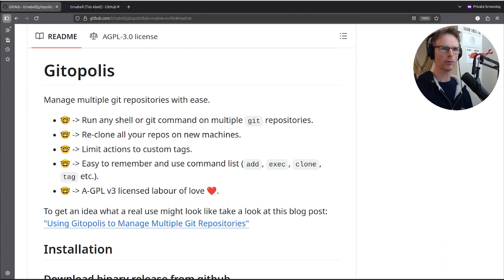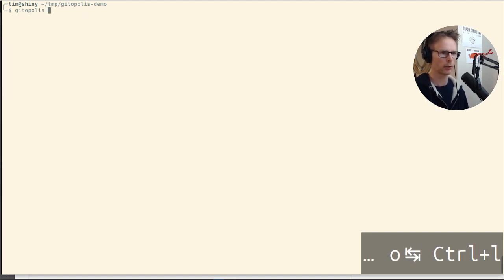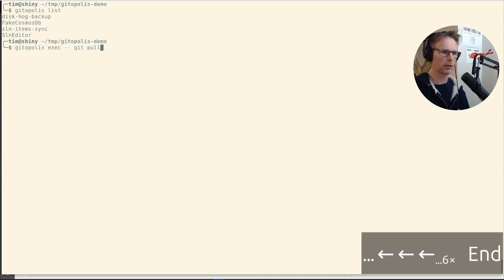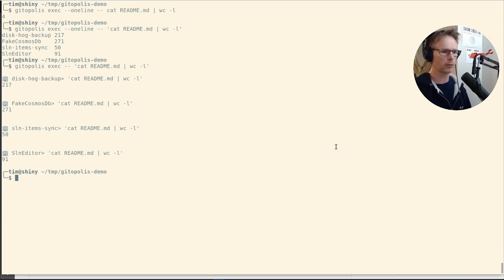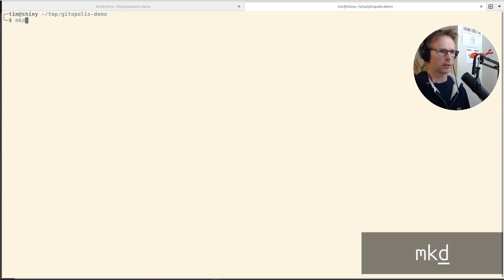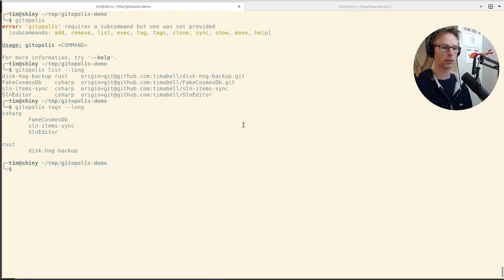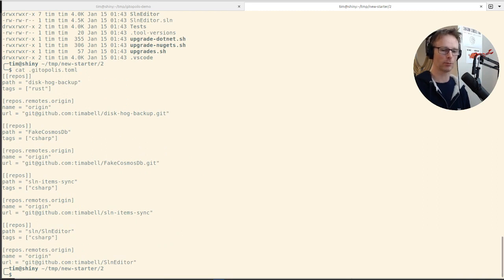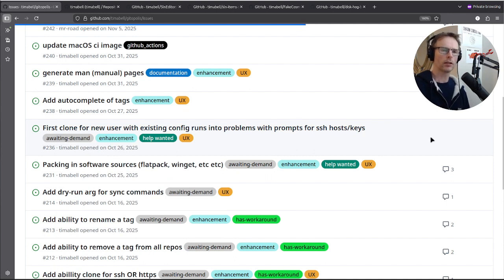Manage multiple local git repositories with gitopolis